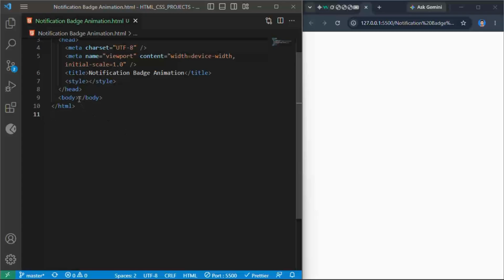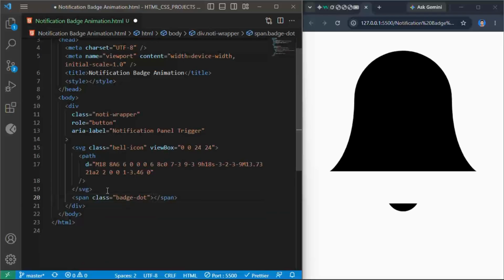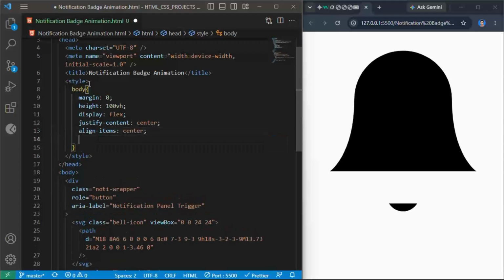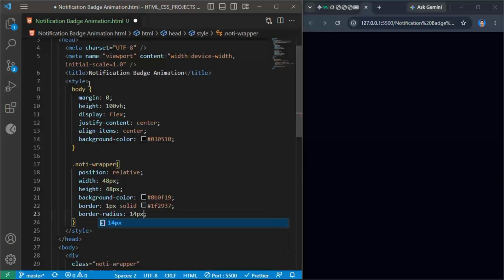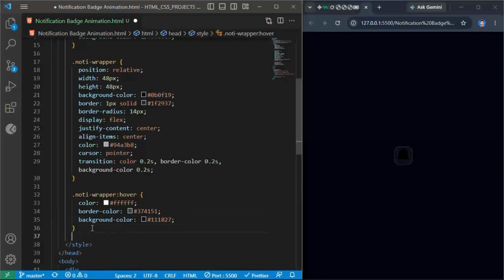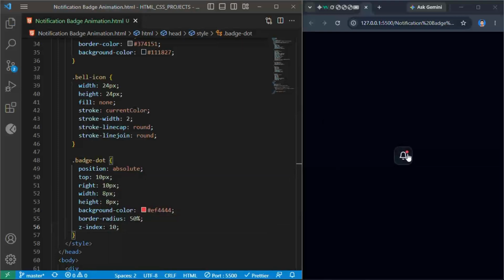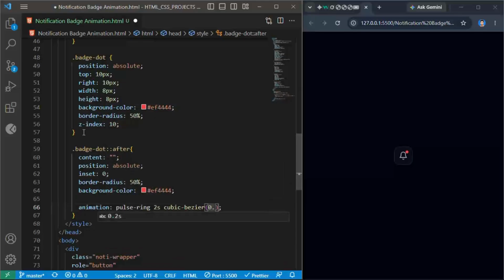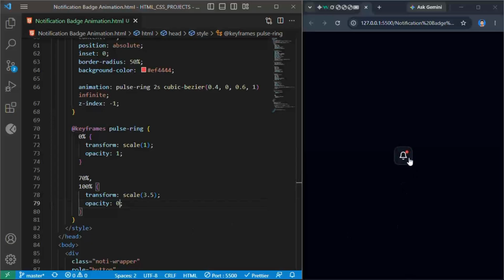Notification Badge Pulse Animation Tutorial (HTML & CSS)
Build a professional, interactive pulsing notification badge alert animation using ONLY HTML and CSS!

In this comprehensive, step-by-step real-time coding walkthrough, we design a high-end dashboard alert trigger completely from scratch. We write out every absolute positioning property, relative layering context, and animation scale track live on screen so you can follow along seamlessly.

You'll master the advanced technique of utilizing an absolute CSS pseudo-element layer (::after) coupled with custom @keyframes to generate an infinite, hardware-accelerated radar ring pulse aura. We cover how to precisely anchor absolute badge layers to relative containers, design professional micro-interactions using custom cubic-bezier curves, and seamlessly animate scale and opacity metrics over time without writing a single line of JavaScript code.